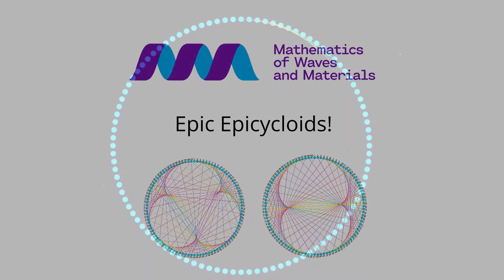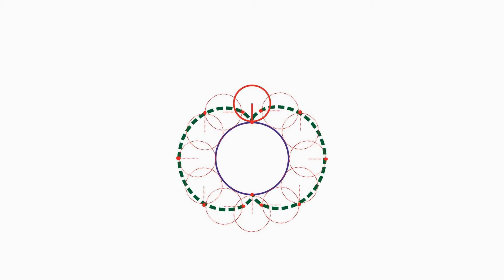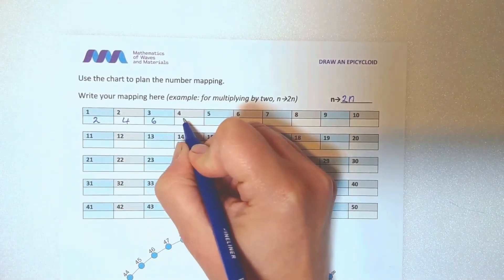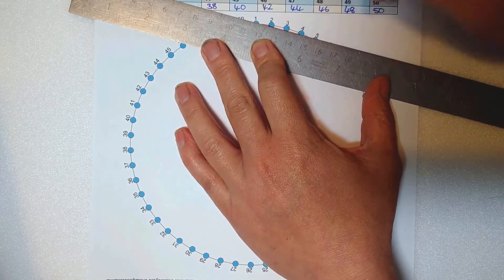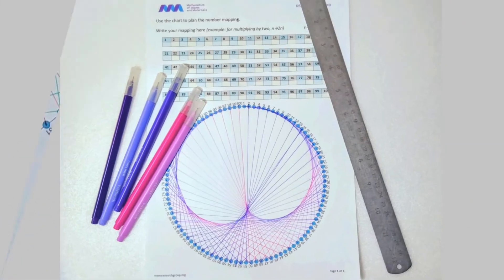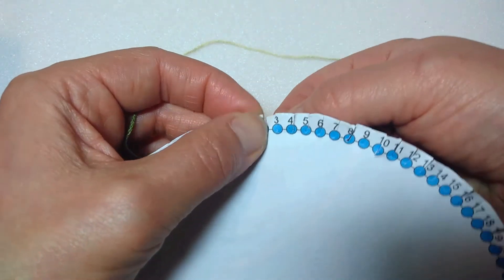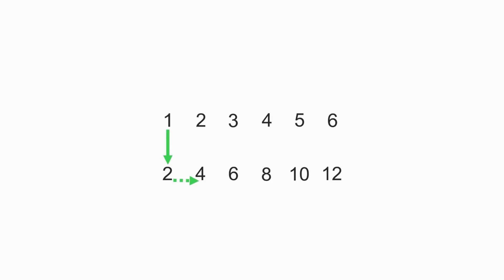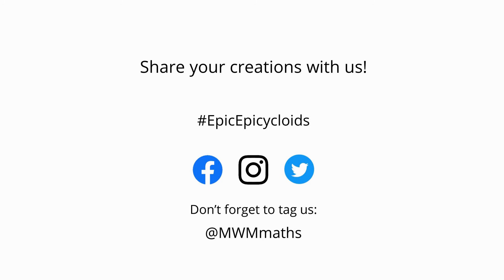Epic Epicycloids: Draw Curves with Straight Lines!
Discover unusual shapes and get creative with this maths art activity!  Find out how to use mathematical mapping to create beautiful curved shapes from straight lines.  The activity can be done as a drawing, or as string art – you decide.
This activity is suitable from KS2 upwards.  You will need:  Printed (A4) template and instructions sheet - download from:
Coloured pens/pencils and a ruler OR card/cardboard, scissors, glue and thread, string or yarn.